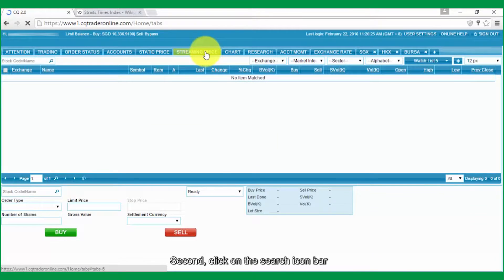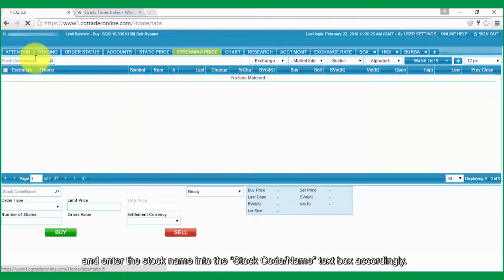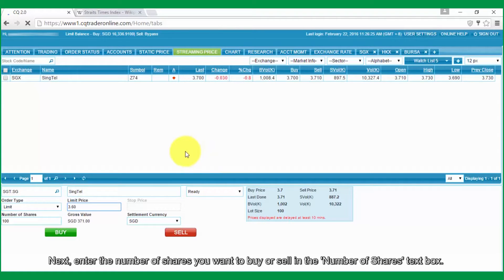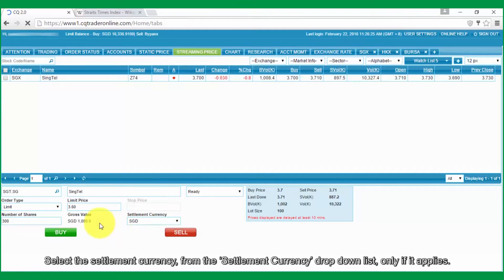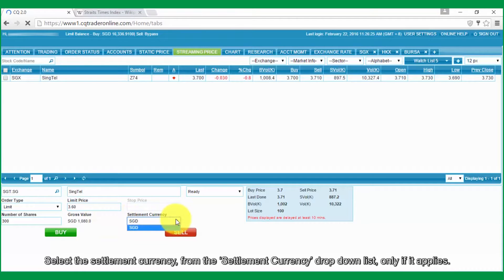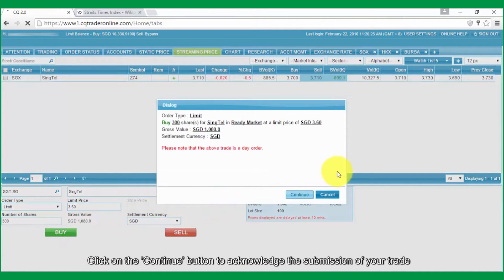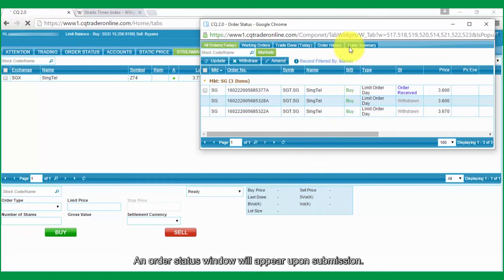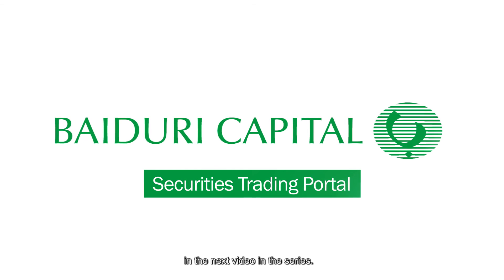Baiduri Capital | Online Portal Video Tutorials | K Submitting a Trade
K_SUBMITTING A TRADE
Learn how to submit trades once you have selected the stock you would like to invest in.

Learn more about the features and functionalities of our online trading portal through the video tutorials. For in-person training and hands-on guidance, please visit Baiduri Capital office.